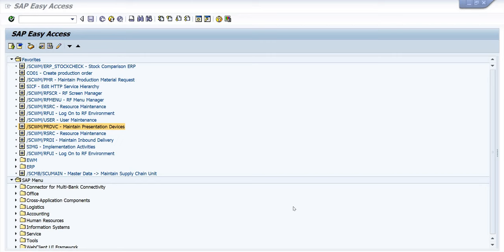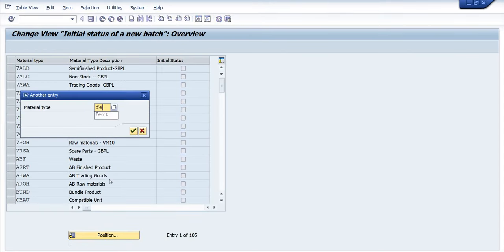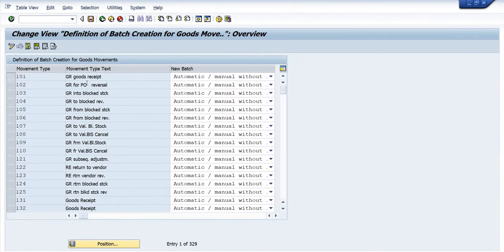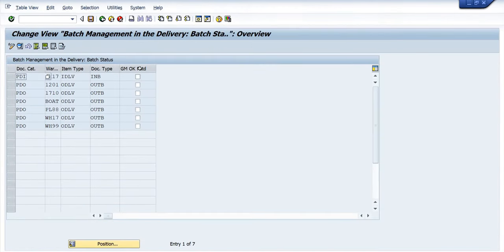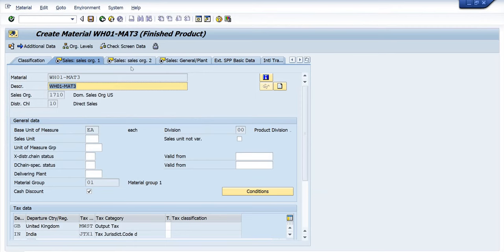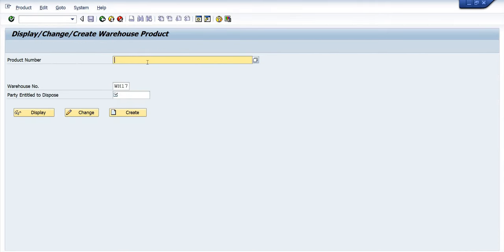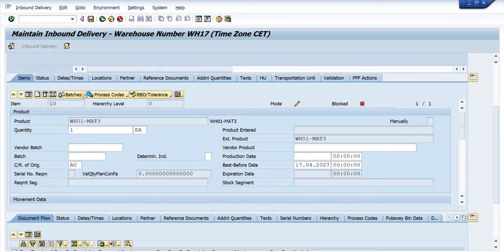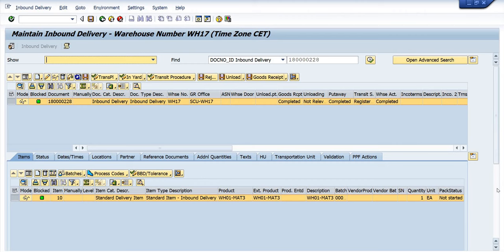Video 4 - SAP S/4 HANA EWM | Batch Management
This video will provide basic understanding how batch management works at the EWM side.

Rohit